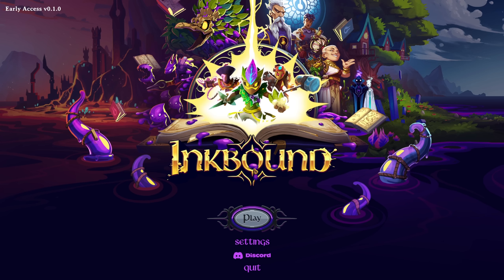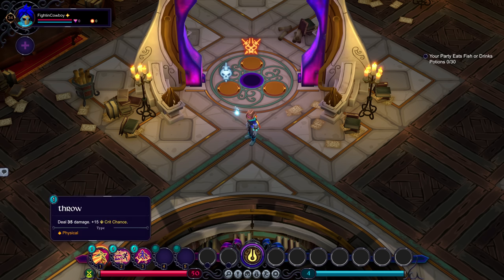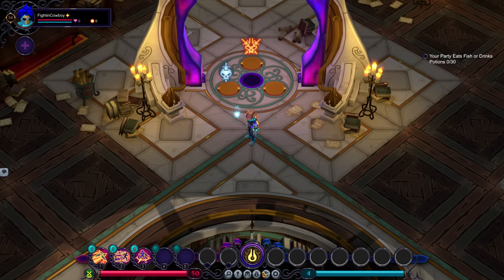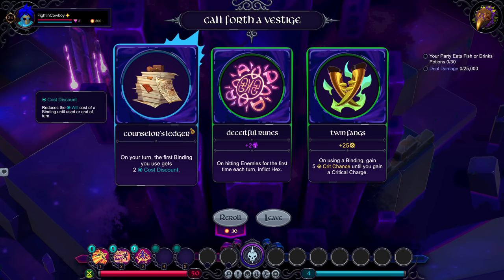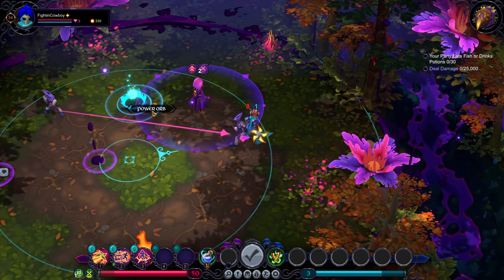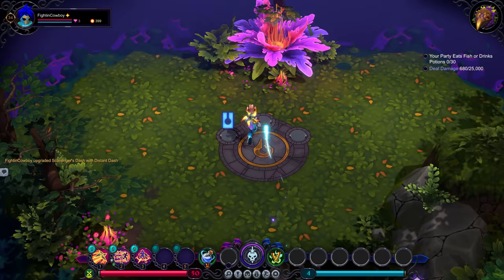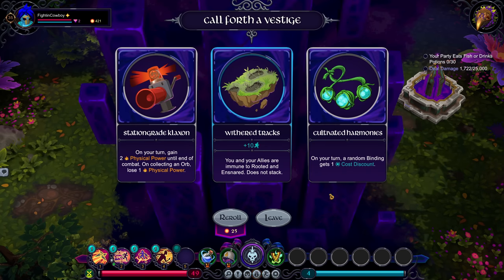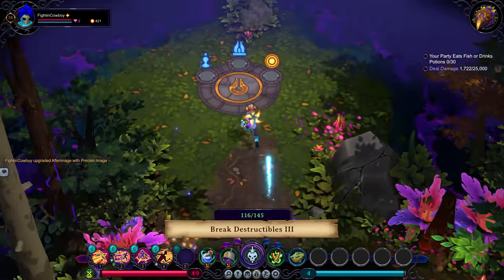Inkbound - Starter Guide & Basics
Thanks to Shiny Shoe for a copy of Inkbound!

Inkbound is a fluid turn-based roguelike that brings the best aspects of Shiny Shoe’s award-winning title, Monster Train, to an online world where the whimsical and dangerous magic of the written word comes to life.

Outside of combat, players move freely like an action game. Within the unique turn-based combat system players move freely, act simultaneously in multiplayer, and can rapidly utilize abilities. Go fast when the decisions are easy, go slow when the threat amps up and you need to strategize more deeply. It’s the best of both worlds.

The magical Atheneum contains all stories ever written. Each book becomes a portal to another world where you will face unique threats. Inkbound’s universe will continue to expand over time with new books, characters to meet, and challenges to overcome.

Explore a varied set of character classes while adapting your strategy during runs to craft powerful builds. With draftable abilities, ability upgrades, and hundreds of items to find there are many possible ways to play.

The Atheneum acts as a social hub where players can meet with friends and strangers to party up into groups of up to four. Take on challenges as a team and strategize together to determine the most synergistic builds.